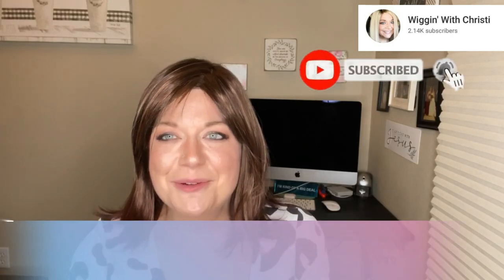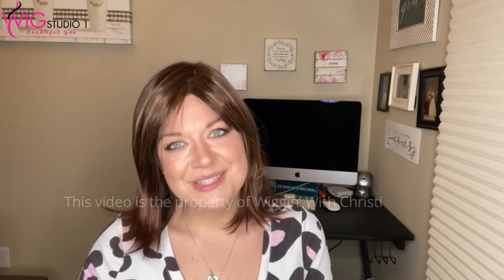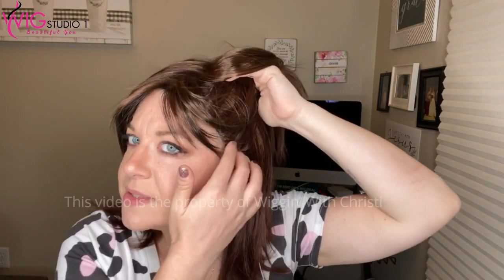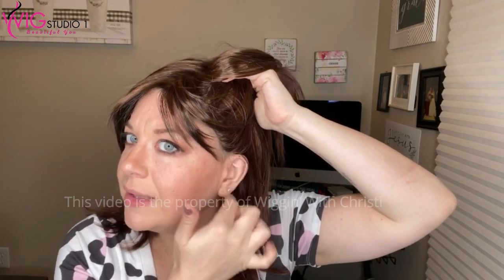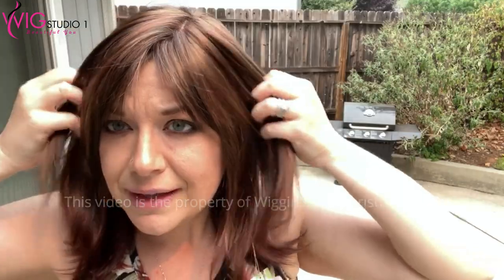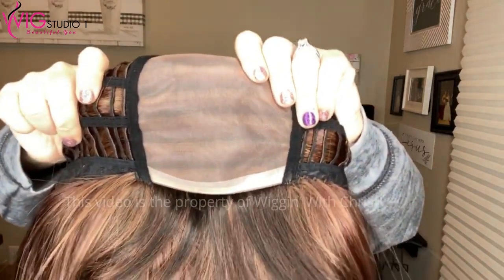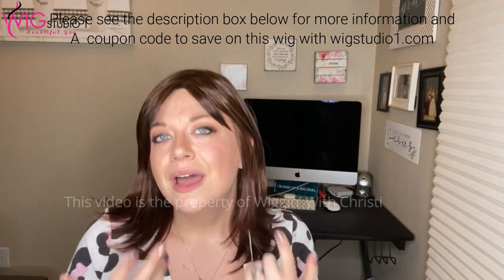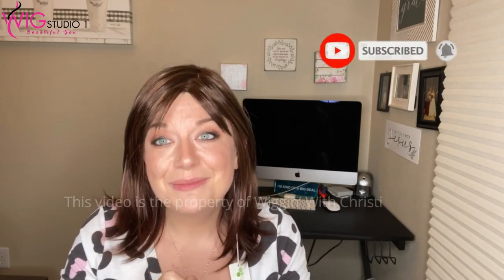GIGI - Envy Wigs - CINNAMON RAISIN - Outside & Inside spot light Review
Outside/inside review of GIGI by Envy Wigs in color Cinnamon Raisin!!!

My measurements:
Circumference 22”
My forehead is about 2.5”

Here is where you can get this beautiful hair and some links I mention in the video:

Save 30% with code BEAUTIFULYOU

Wig studio 1’s

I received this wig from Wig Studio 1 for the sole basis of my own personal opinion and review.  I was not compensated for this review.